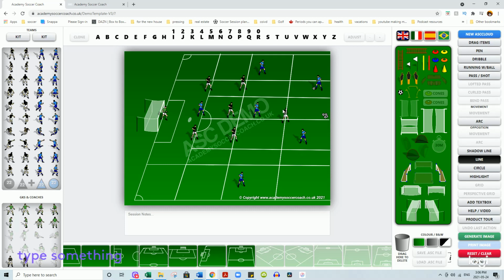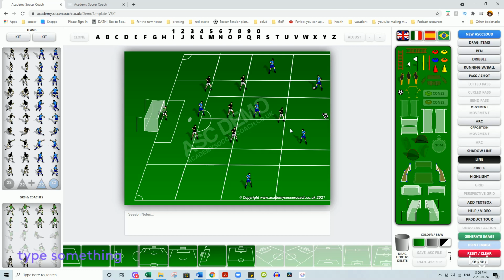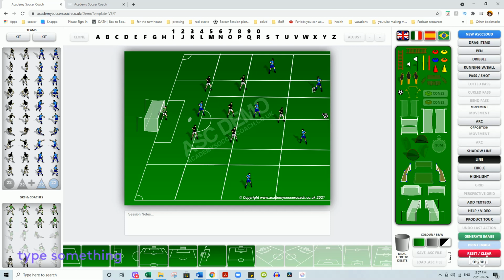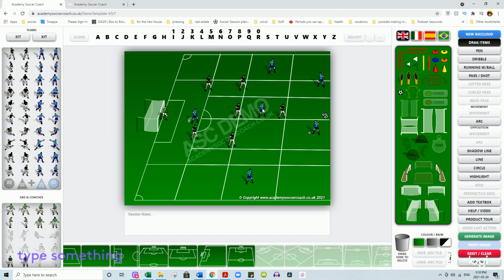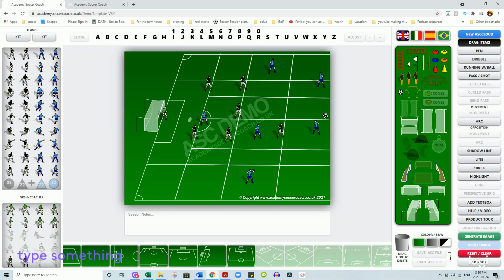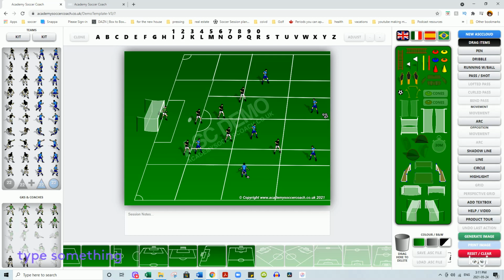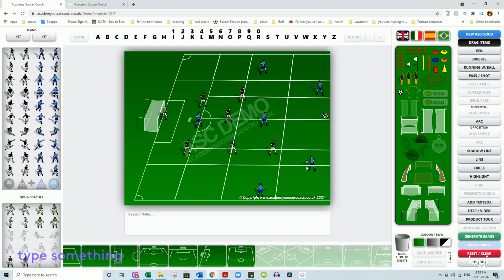Breaking the lines in Soccer| SOCCER DRILLS| U5- U6-U7-U8-U9-U10-U11-U12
USA
Link for soccer cones
Link for soccer balls
Link for speed ladder
CANADA

0:00​ - Intro

This YouTube channel is designed to with soccer coaches and players in mind.

I specialize in soccer reviews, coaching tips, new soccer technologies and all other soccer content.

I also want to make you a better coach and player by providing informative coaching videos on all soccer topics